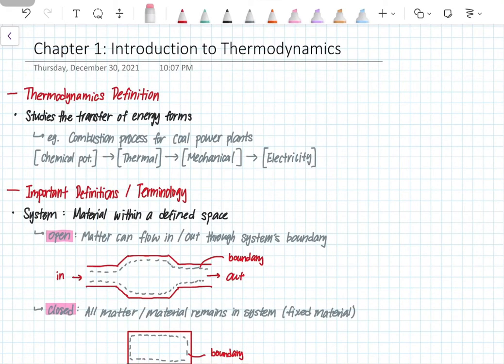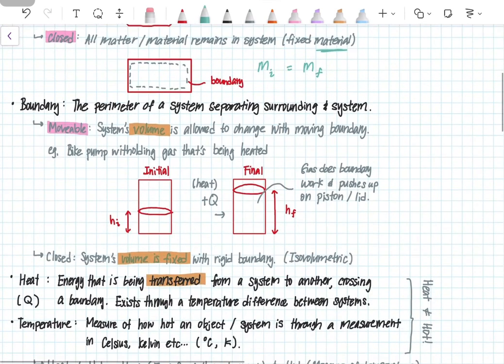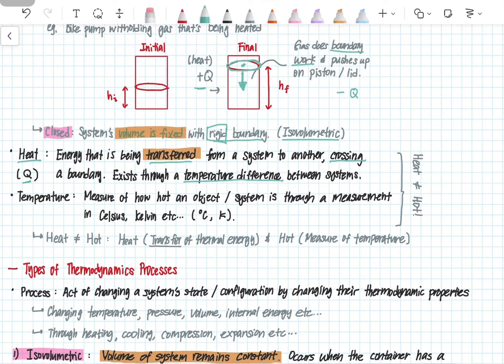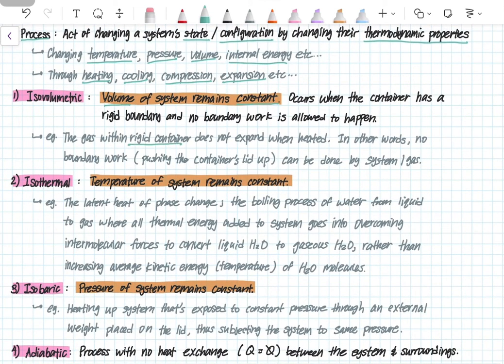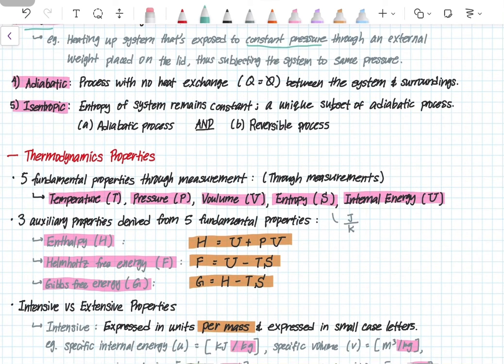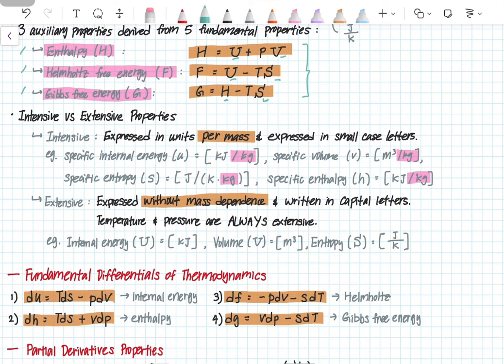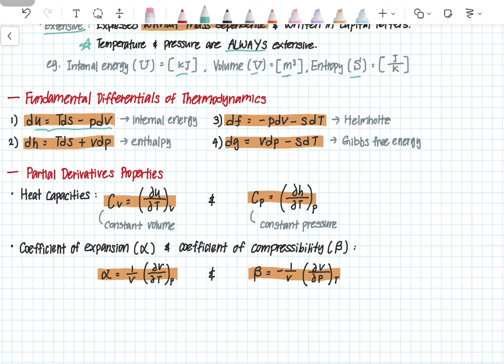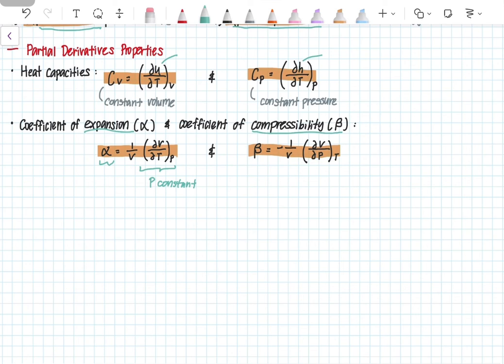General Thermodynamics: Ch 1- Introduction to Thermodynamics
First video in the series on general thermodynamics. The audio’s been sped up because gurly’s not trying to get bullied for her icky voice🤭

I’m a student too and would love to learn along with everyone else!